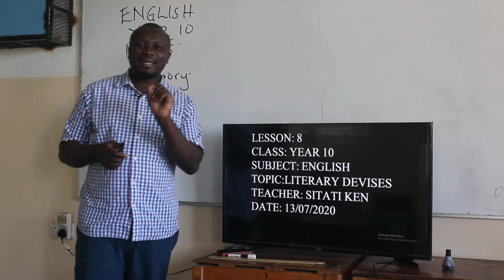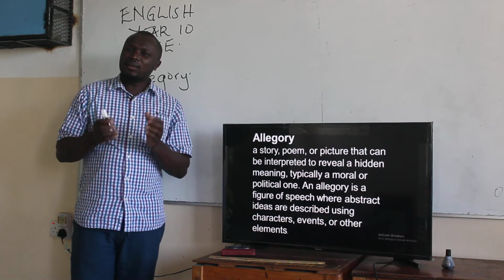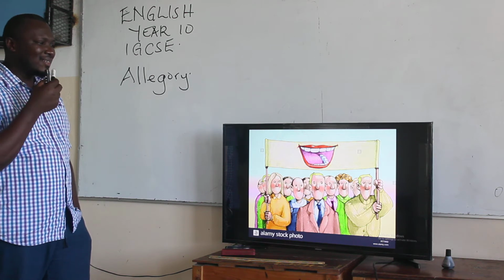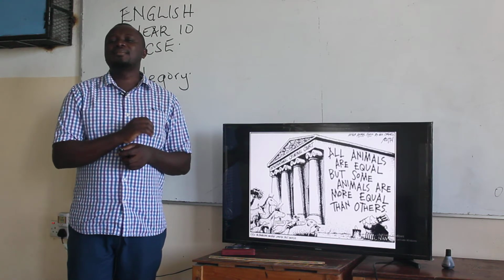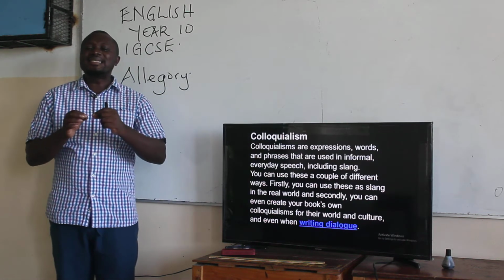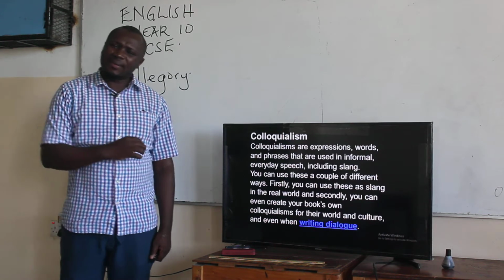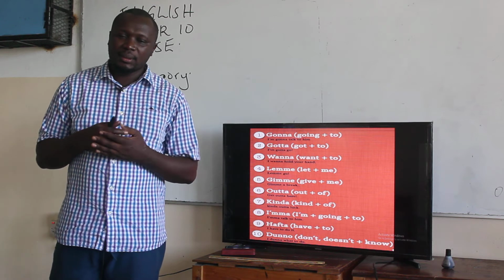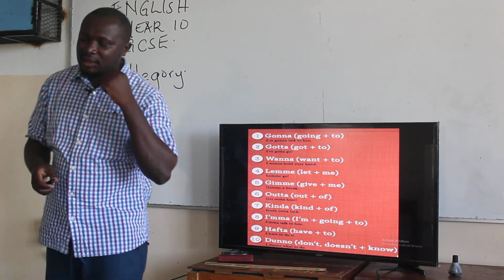AIRED WED 15 SEC MR SITATI ENGLISH YEAR 10 LESSON 8 PART 1 LITERACY DEVICES 13 JULY 2020